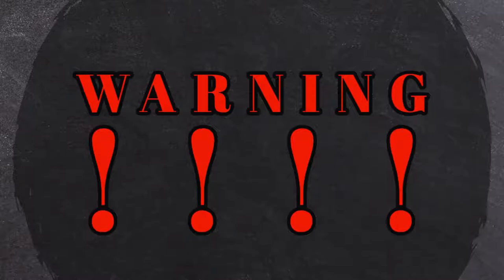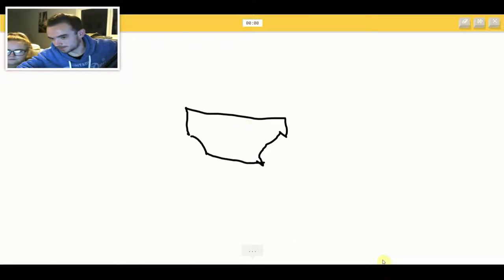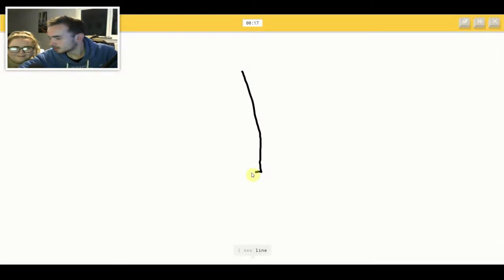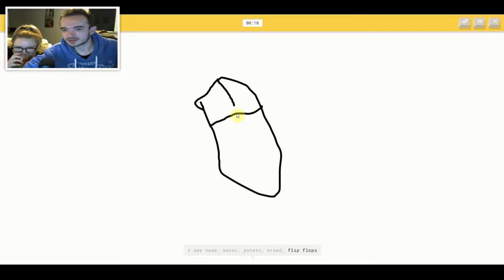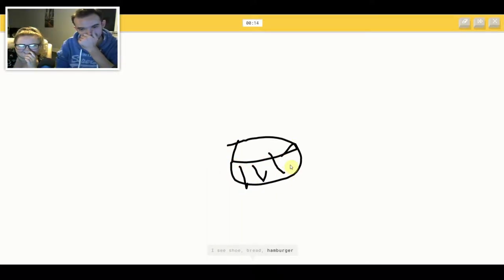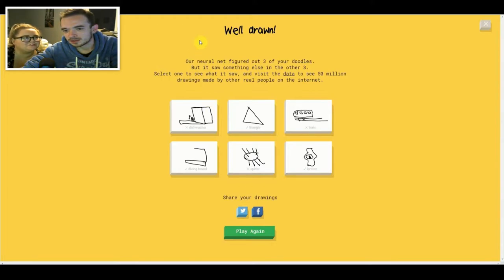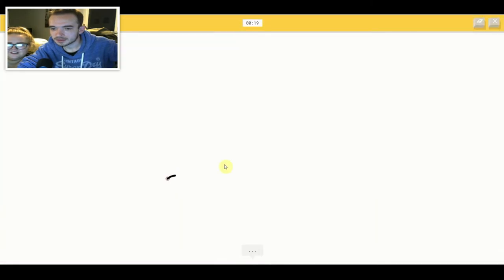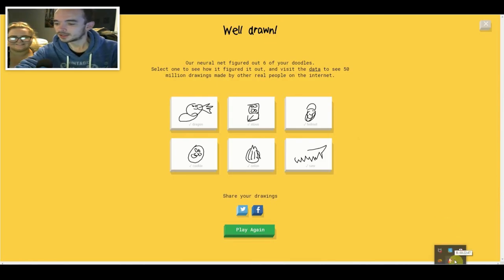Two wonderful artists at work. 🏆🖌.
Hello and welcome back to Quick Draw but with a difference.